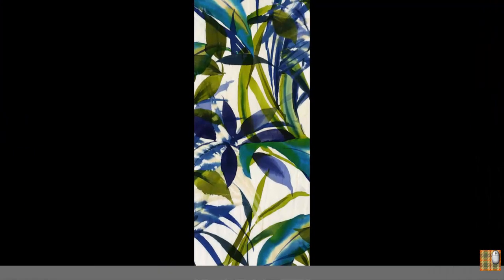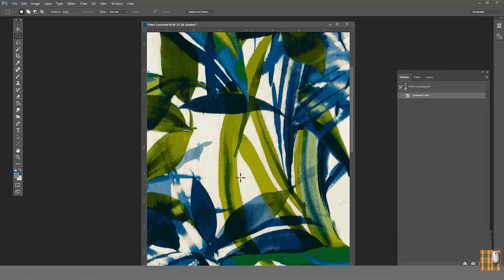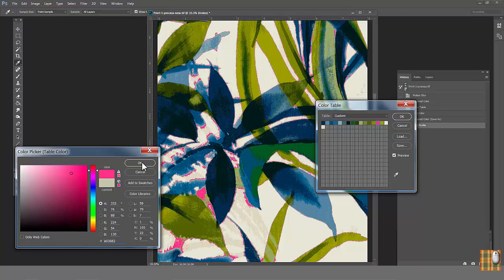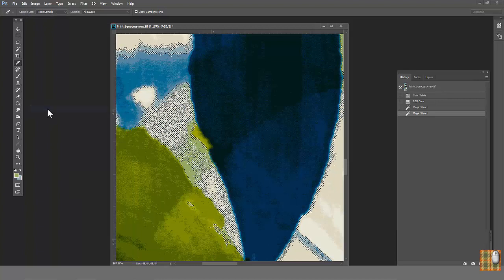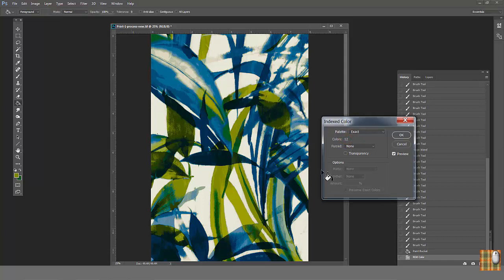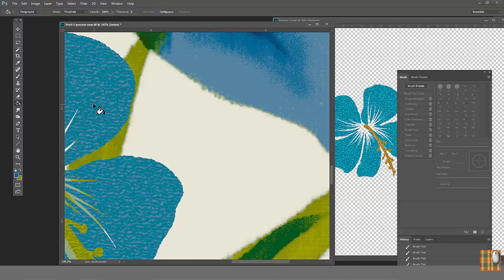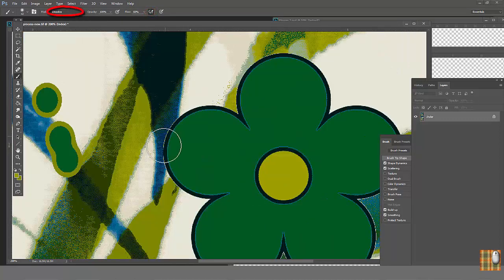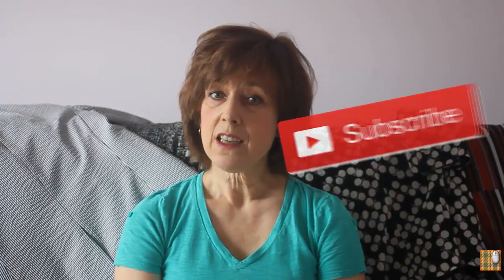Chapter 16. HOW TO DO REPEAT FOR MULTI LAYERED PRINT IN PHOTOSHOP. Part II-Color reduction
Photoshop for Textile. PRINT Design. HOW TO DO REPEAT & COLOR REDUCTION FOR MULTI LAYERED PRINT IN PHOTOSHOP